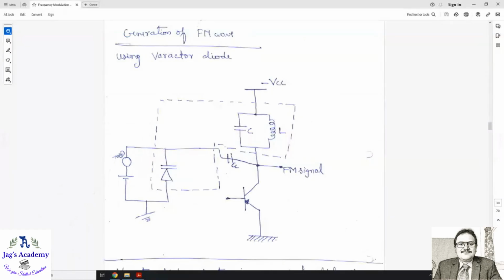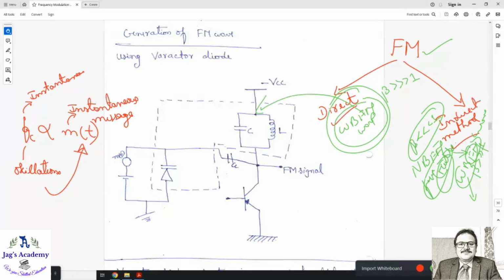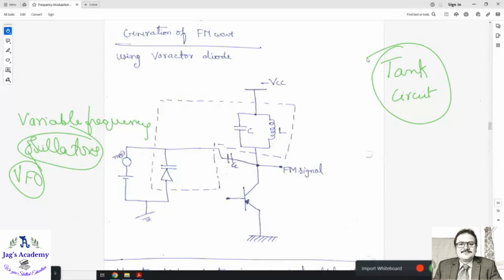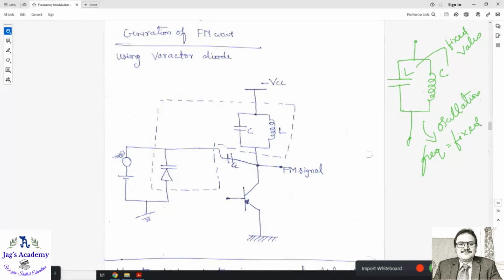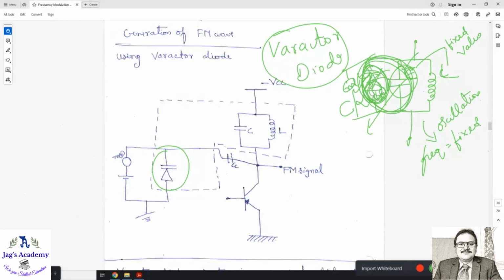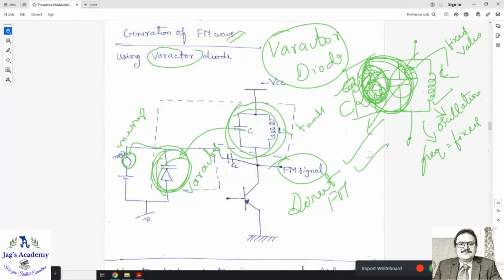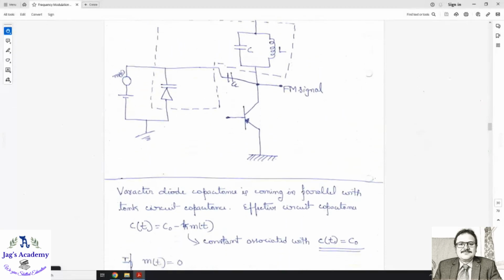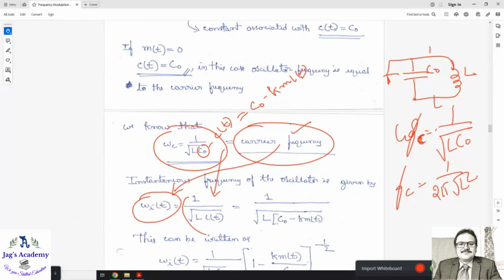Frequency Modulation circuits Direct Method